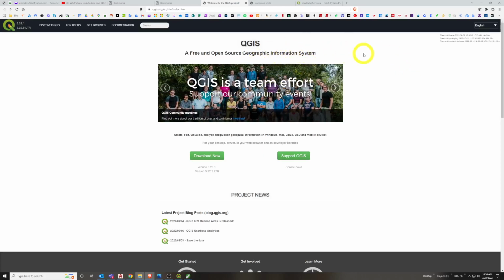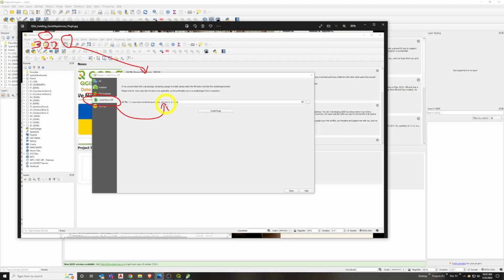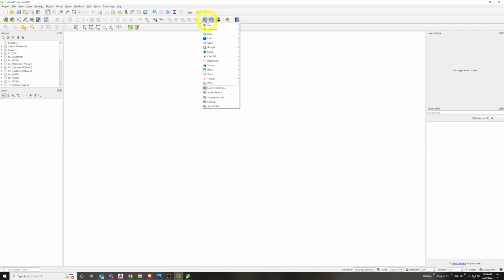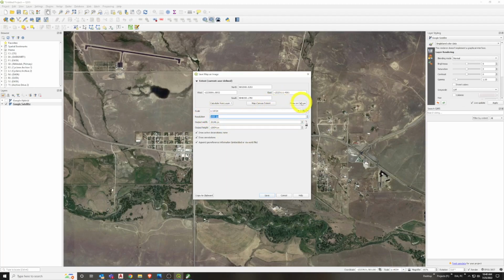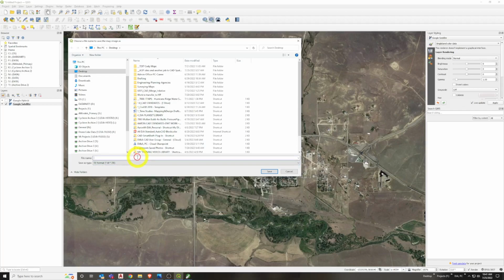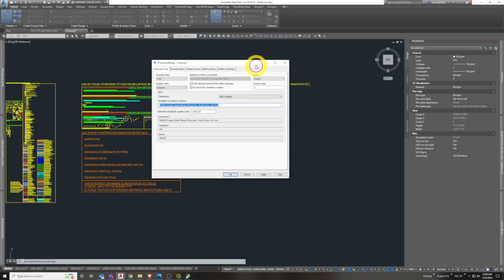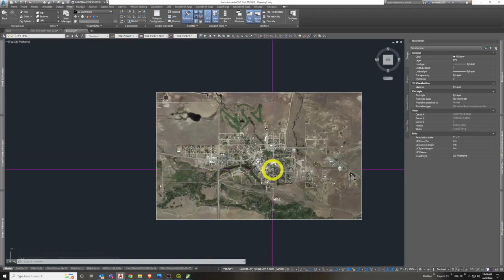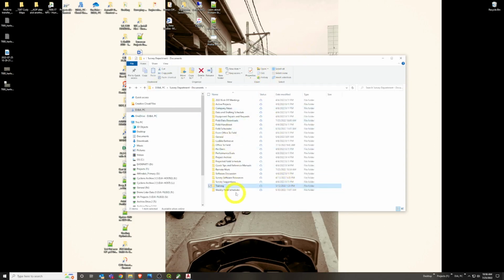Installing QGis & Quick Map Services- How To Download Base Maps for Any Project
Installing QGis & Quick Map Services latest versions - then How To Download Base Maps for Any Project